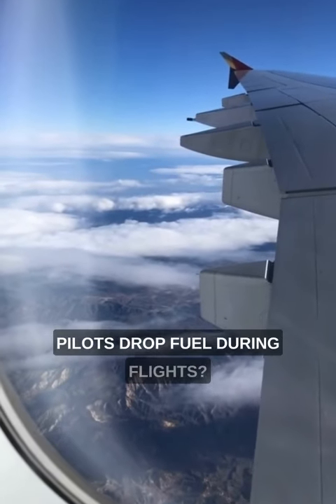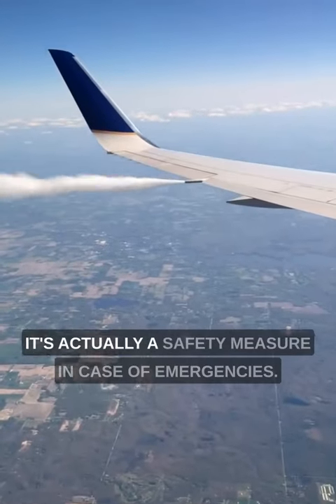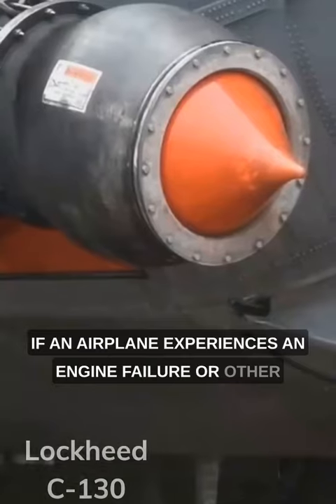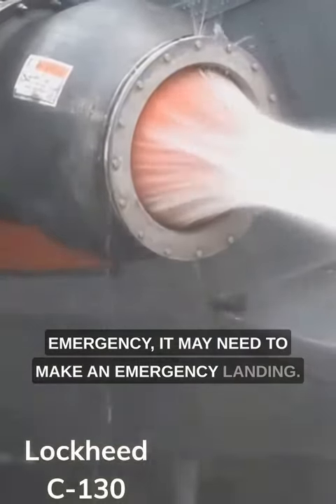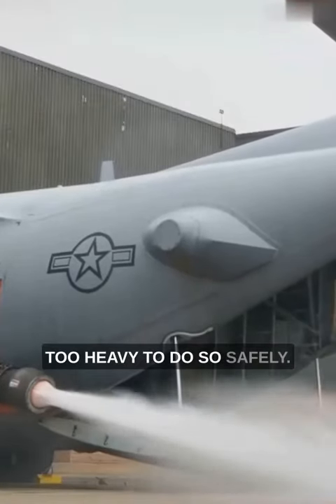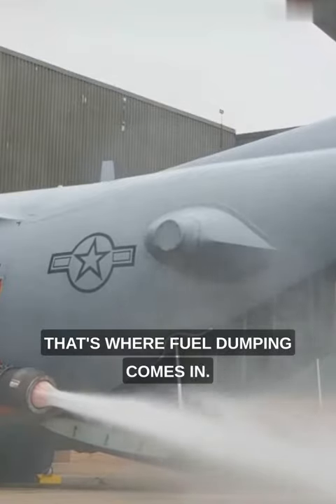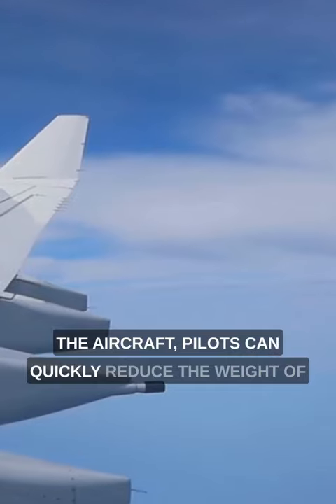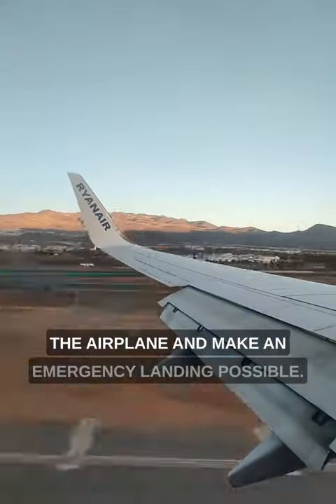Why Do Pilots Drop Fuel During Flights?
Pilots may drop fuel during flights for a variety of reasons, but the most common reason is to reduce the weight of the aircraft before an emergency landing.